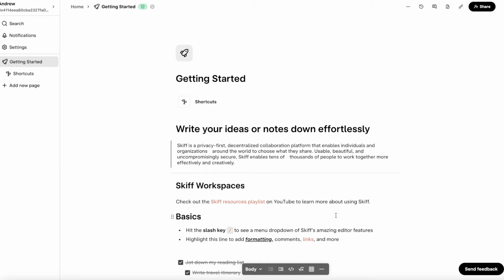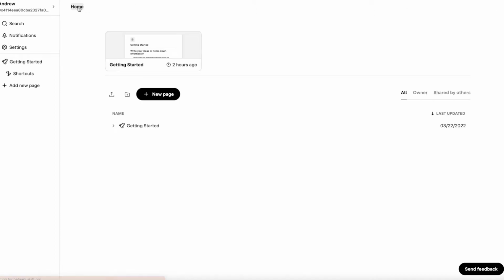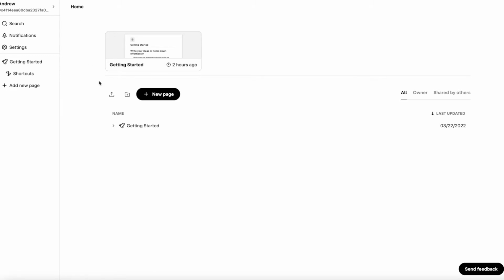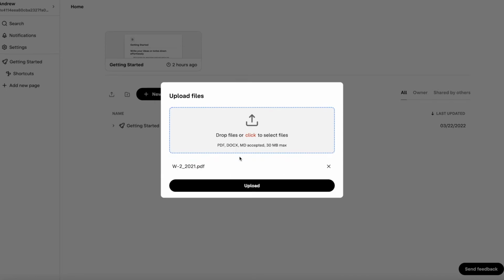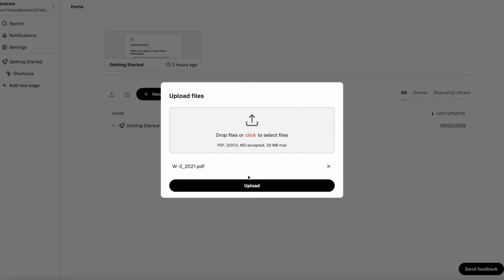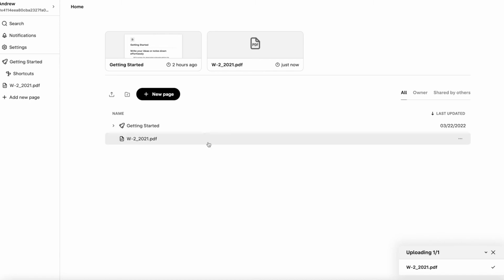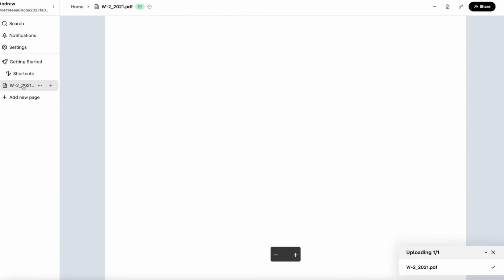How to upload files on Skiff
This video will show you how to upload files on Skiff.